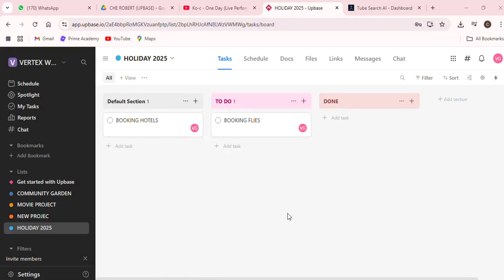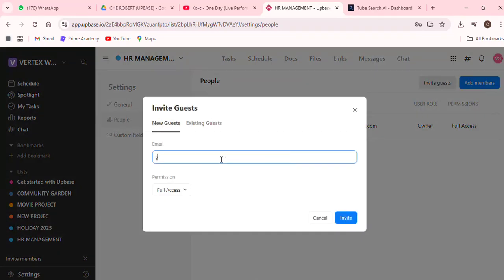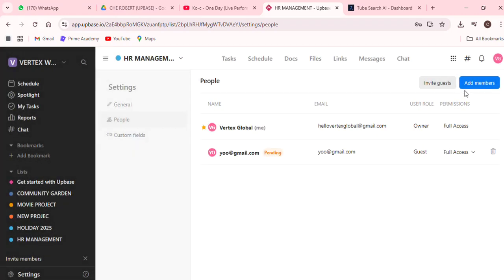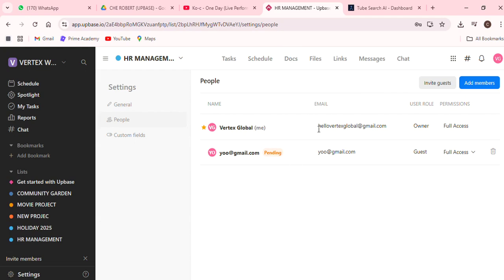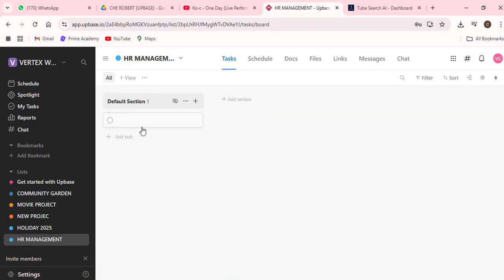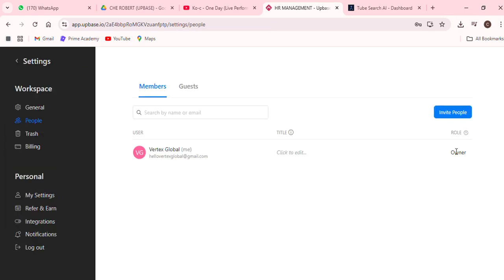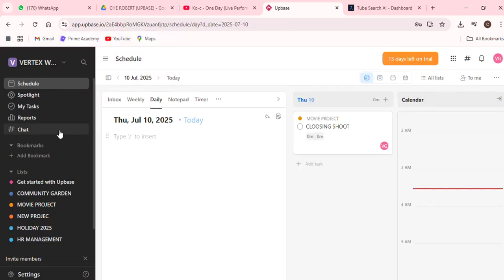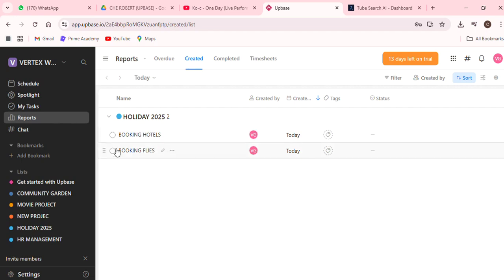How To Use UPBASE For HR Team Management (Complete 2025 Guide)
Welcome to this comprehensive How To Use UPBASE For HR Team Management (Complete 2025 Guide) tutorial! In this detailed guide, I'll walk you through everything you need to know about How To Use UPBASE For HR Team Management (Complete 2025 Guide).

 What You'll Learn in This How To Use UPBASE For HR Team Management (Complete 2025 Guide) Tutorial:
• Complete step-by-step instructions for How To Use UPBASE For HR Team Management (Complete 2025 Guide)

Whether you're a complete beginner or looking to improve your skills, this How To Use UPBASE For HR Team Management (Complete 2025 Guide) tutorial covers everything from basic concepts to advanced strategies. I've designed this guide to be easy to follow, practical, and immediately actionable.

 Why This How To Use UPBASE For HR Team Management (Complete 2025 Guide) Tutorial is Different:

 Perfect for:
• Beginners who want to learn How To Use UPBASE For HR Team Management (Complete 2025 Guide) from scratch

Don't forget to LIKE this video if it helped you learn How To Use UPBASE For HR Team Management (Complete 2025 Guide) and SUBSCRIBE for more in-depth tutorials like this one!

Questions? Drop them in the comments below! I read every comment and try to respond to as many as possible.

• Share with anyone who might benefit from learning How To Use UPBASE For HR Team Management (Complete 2025 Guide)